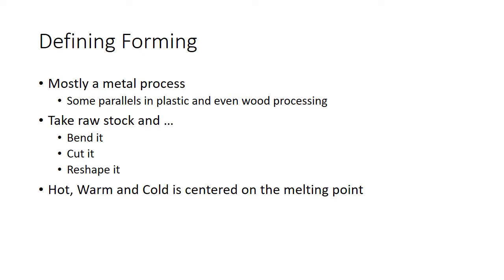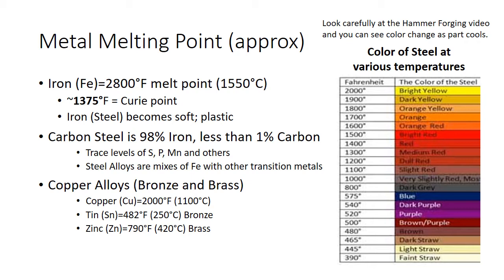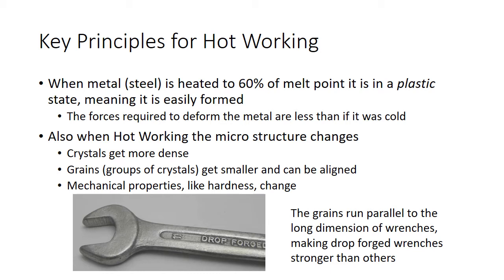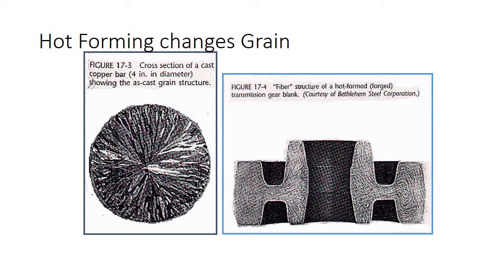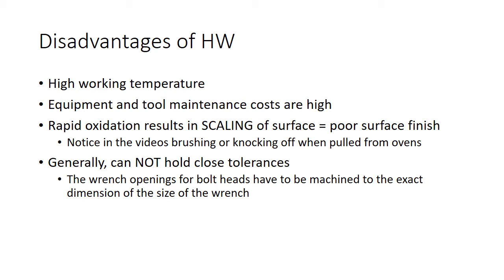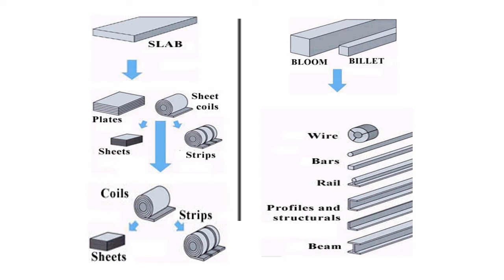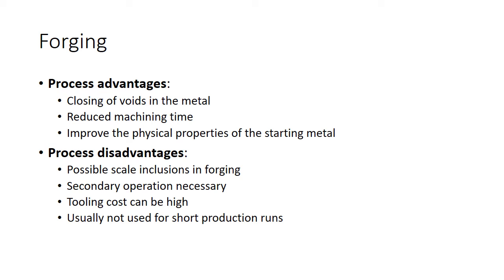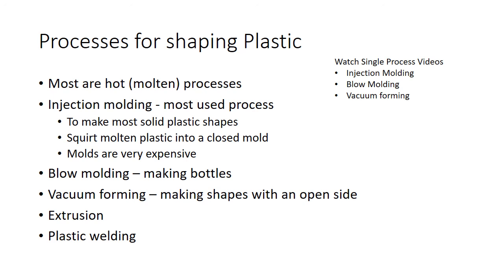Forming 1 Spring 2020 movie